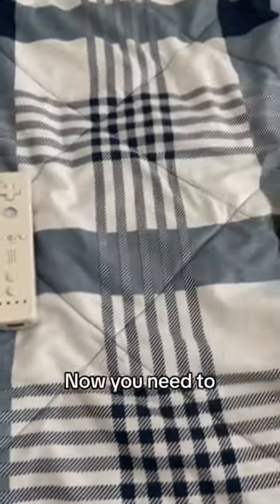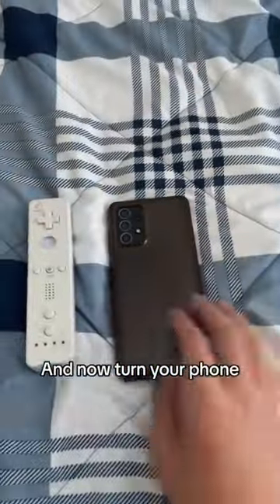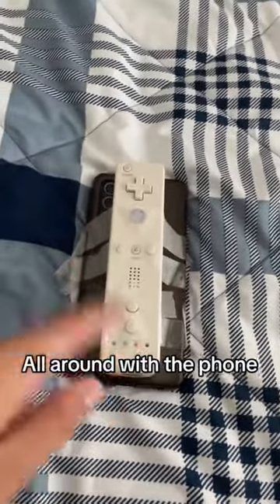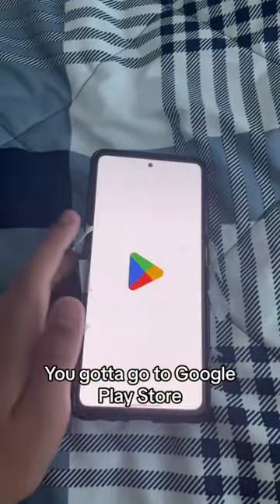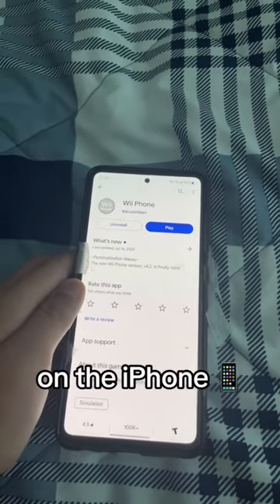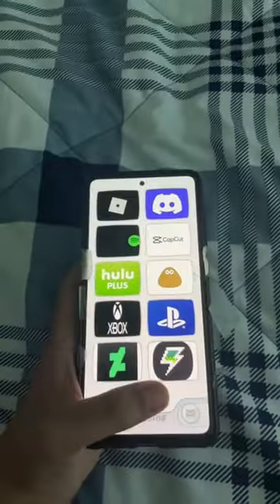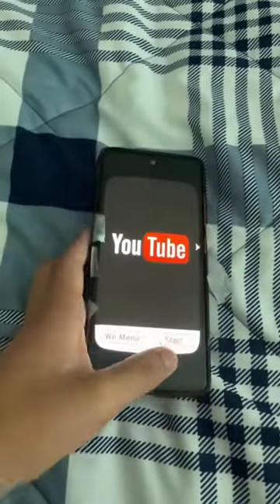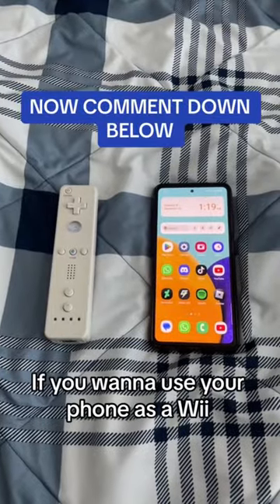HOW TO MAKE A WII PHONE